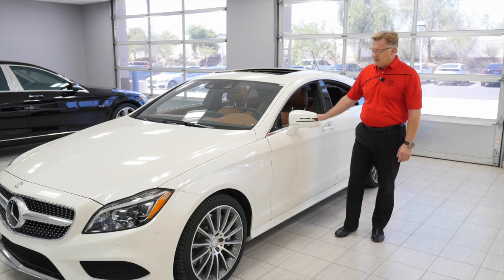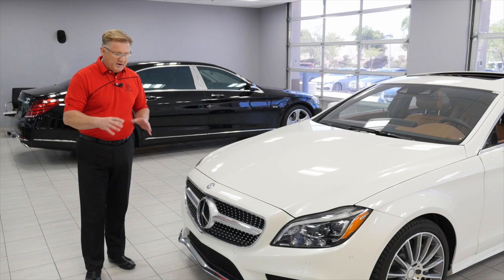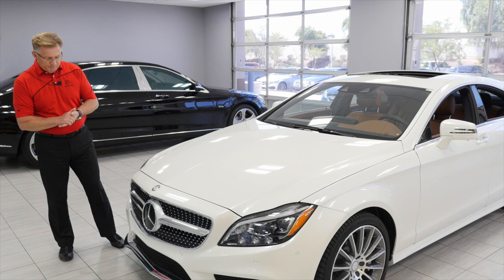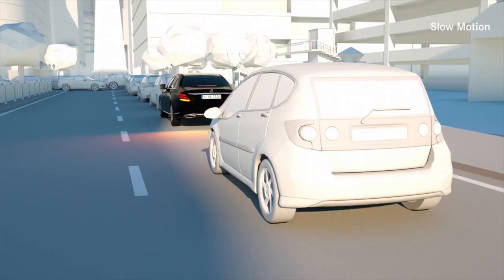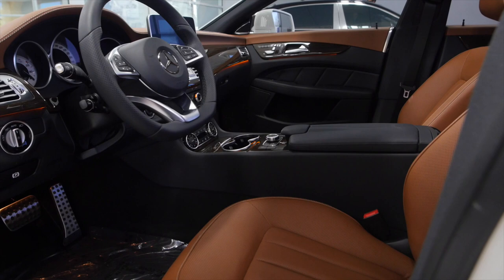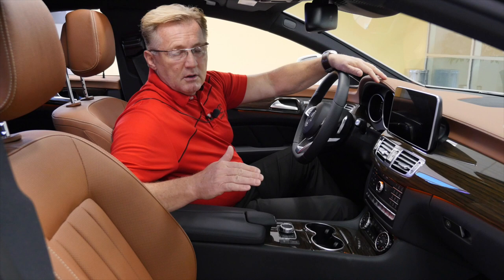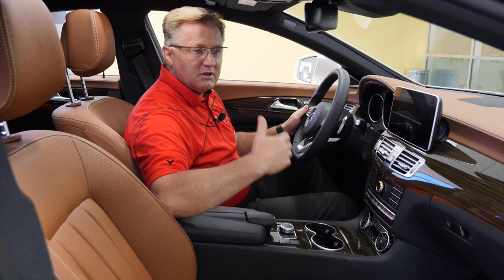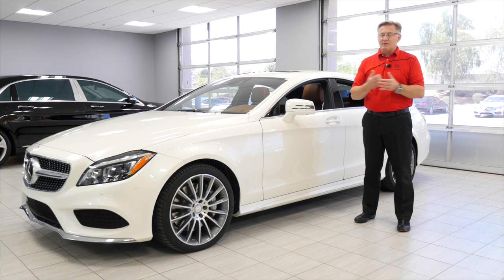designo Diamond White Metallic 2016 Mercedes-Benz CLS CLS550 from Mercedes Benz of Arrowhead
This outstanding example of a 2016 Mercedes-Benz CLS CLS550 is offered by Mercedes Benz Of Arrowhead and presented by Michael Sobczak - .

This designo Diamond White Metallic 2016 Mercedes-Benz CLS CLS550 includes: ACTIVE MULTICONTOUR DRIVER SEAT REAR TRUNKLID SPOILER (PIO) WHEELS: 19" AMG MULTI-SPOKE DESIGNO CARDINAL RED METALLIC ILLUMINATED DOOR SILLS (PIO) WHEEL PACKAGE DRIVER ASSISTANCE PACKAGE SPLIT FOLDING REAR SEATS WHEEL LOCKS (PIO) PREMIUM PACKAGE *Note - For third party subscriptions or services, please contact the dealer for more information.* Pull up in the vehicle and the valet will want to parked on the front row. This Mercedes-Benz CLS is the vehicle others dream to own. Don't miss your chance to make it your new ride. Enjoy the drive without worrying about directions thanks to the built-in navigation system. Marked by excellent quality and features with unmistakable refined leather interior that added value and class to the Mercedes-Benz CLS.